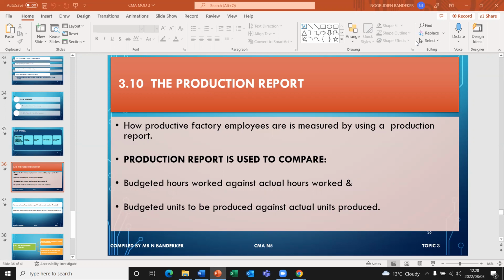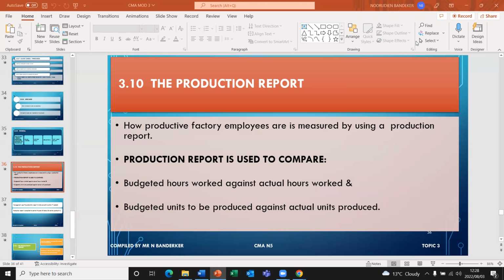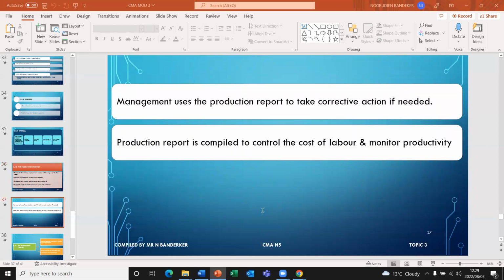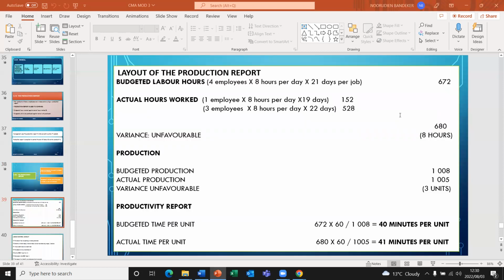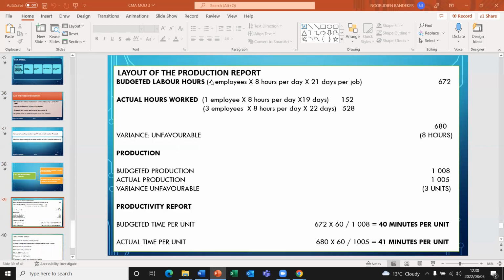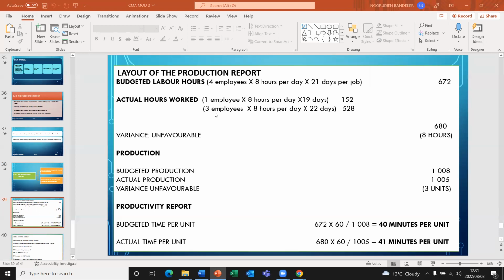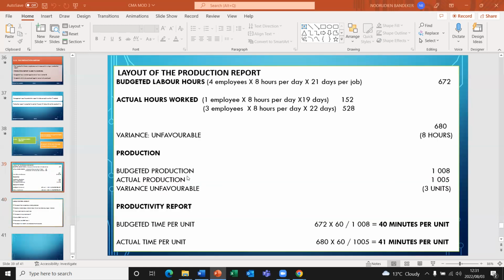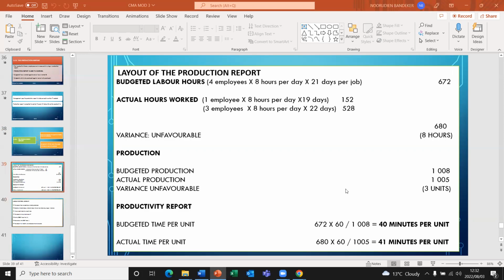Module 3 : Labour & Production Report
Video deals with how to complete a production report